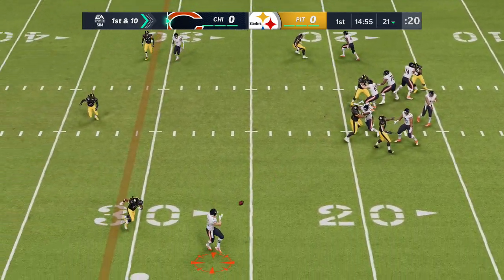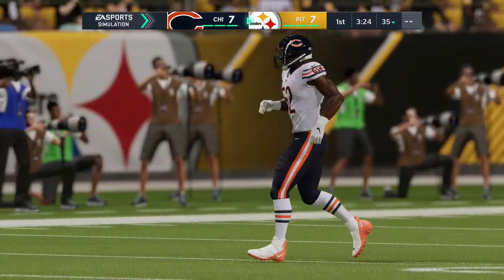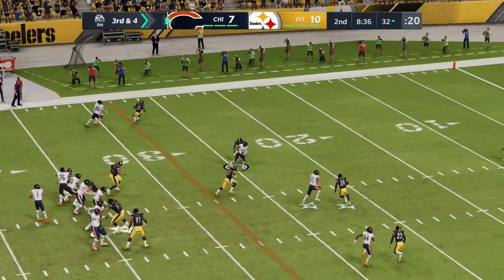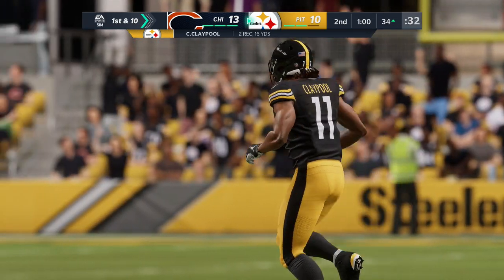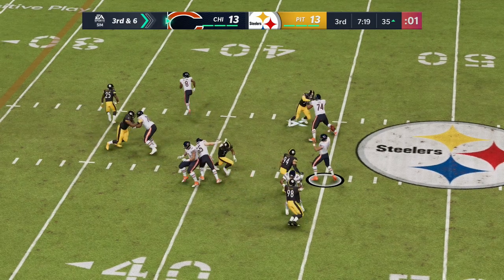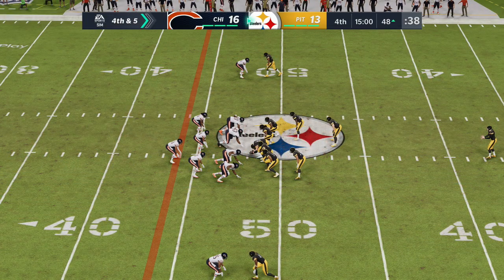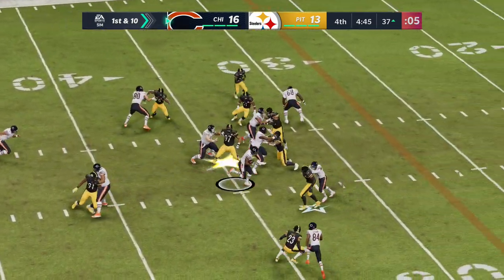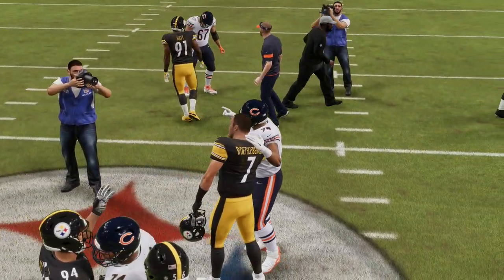Bears at Steelers - Week 9 MNF (2021-2022) Madden Simulation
The Steelers host the Bears in week nine of the 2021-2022 NFL season. See who wins our Madden simulation.